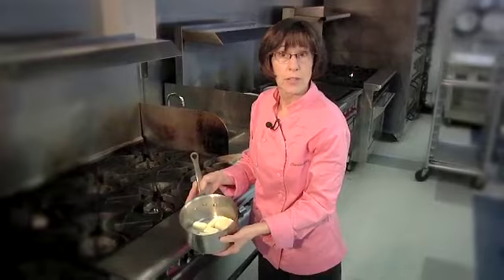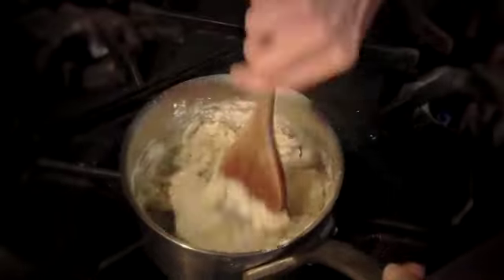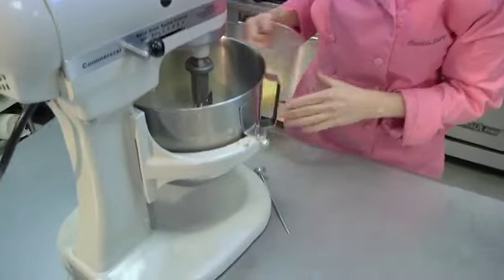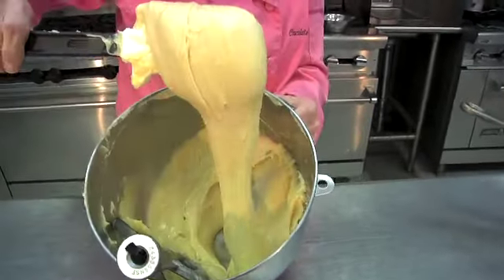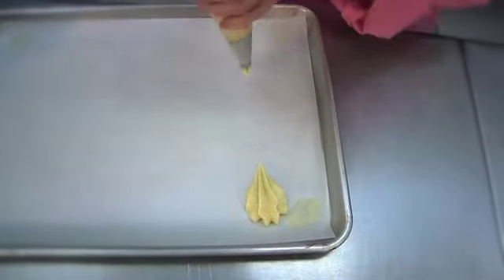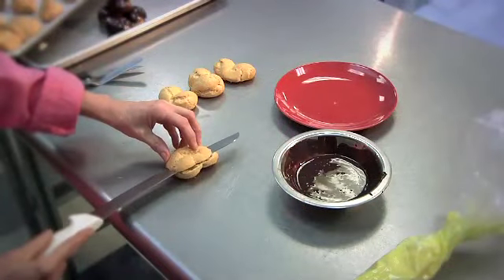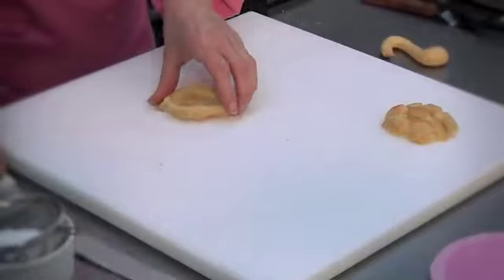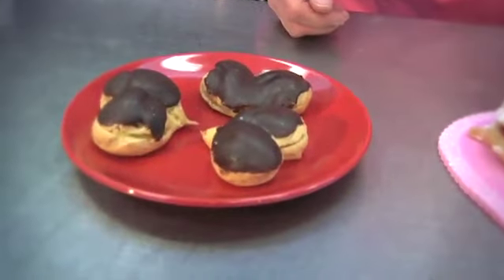Cream Puff Pastry Video Recipe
Cream Puff Pastry video recipe from my multimedia recipe ebook, Valentine's Desserts.